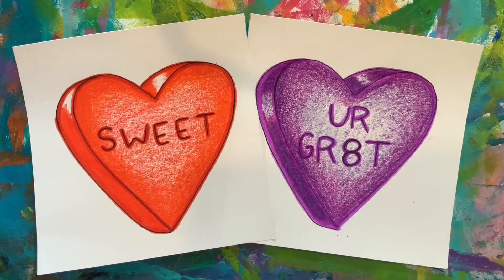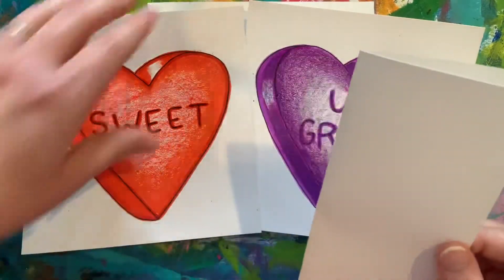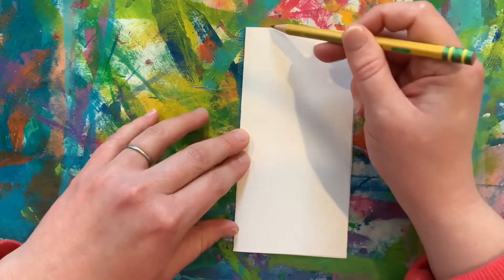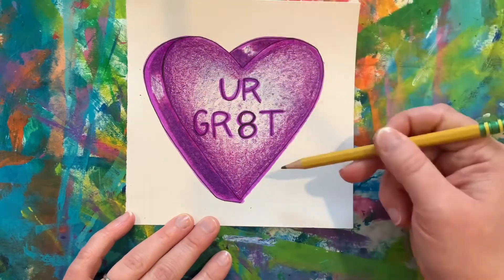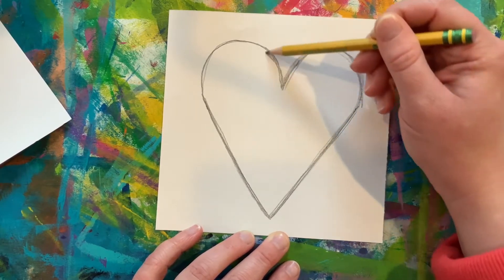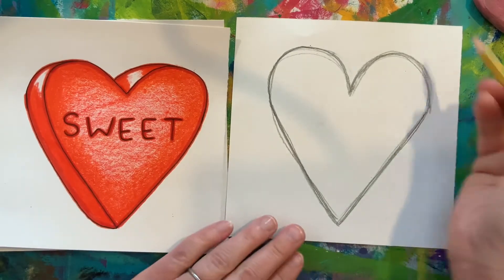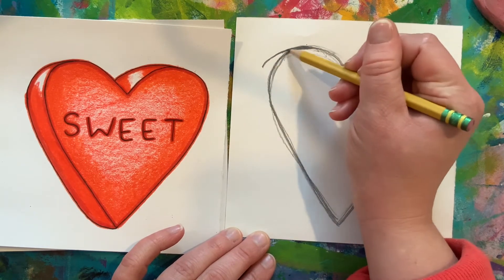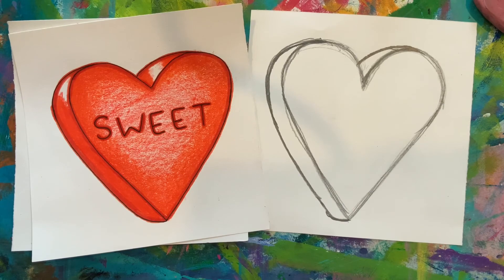Conversation candy Hearts